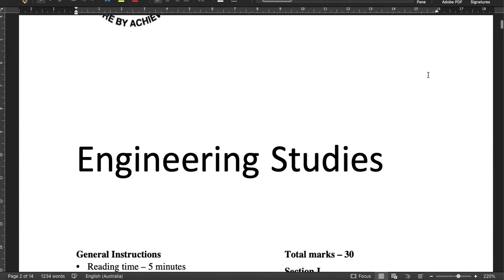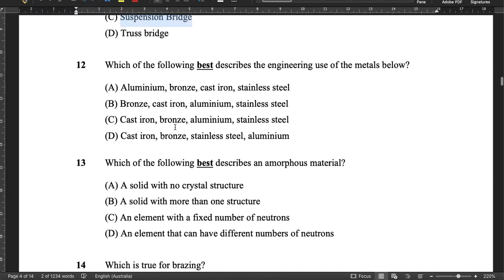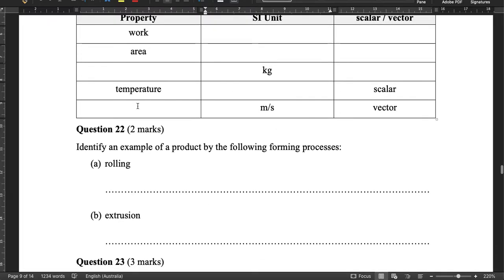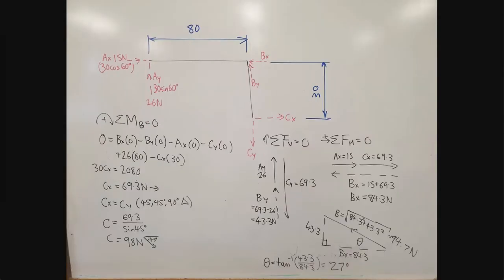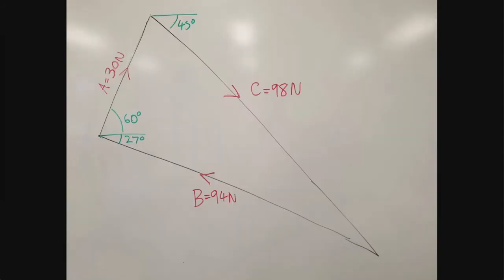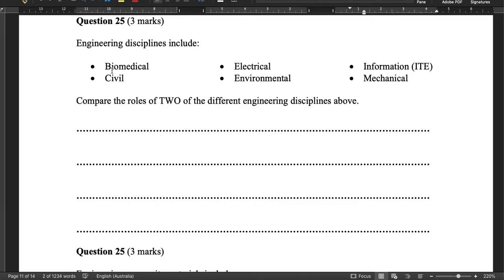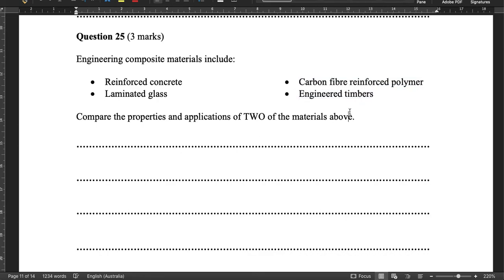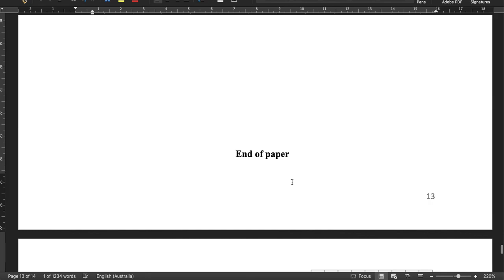20.pn.1 PreCovid 2020 MCR